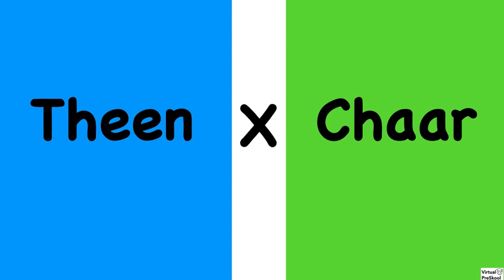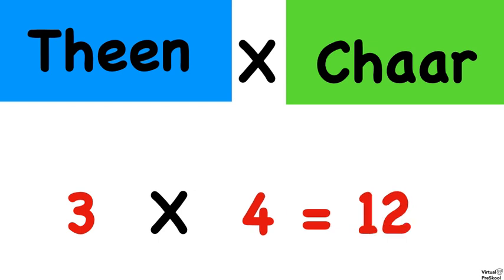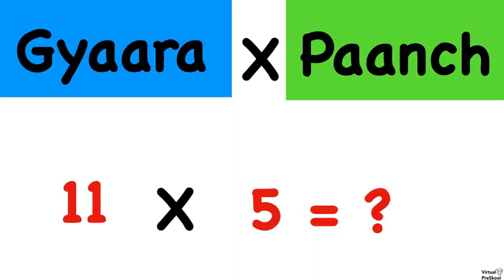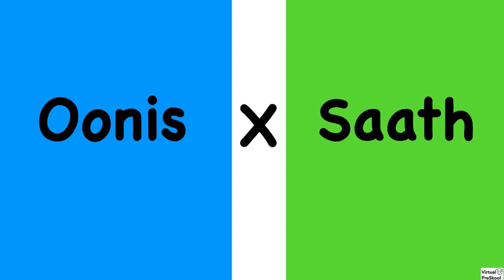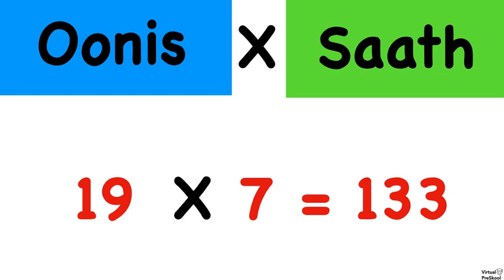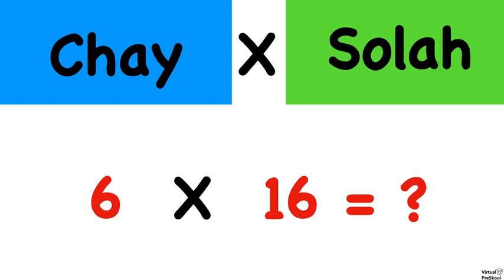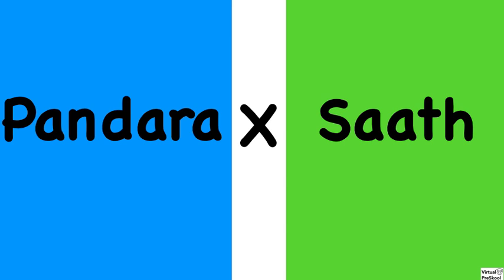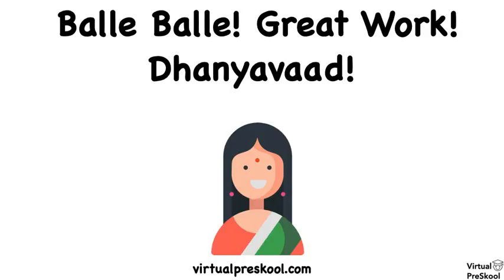Hindi Multiplication Workbook 6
Practice counting and numbers in Hindi via multiplication problems. This video is intended for children 8+ who are learning or have learned multiplication up to their 20's. This is a short, fun way, to practice Hindi through English.